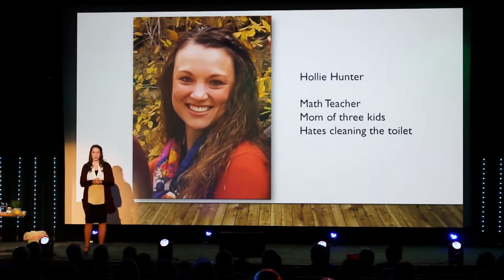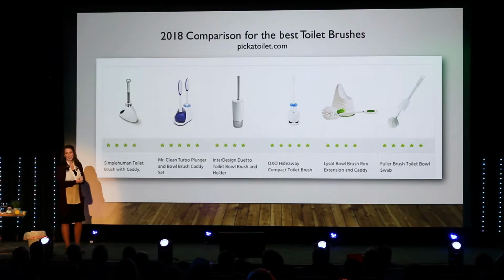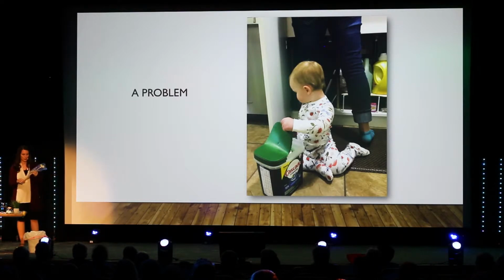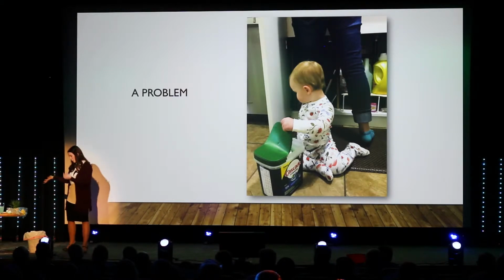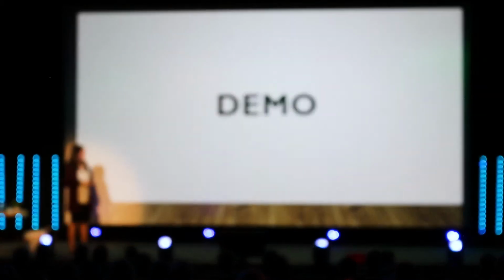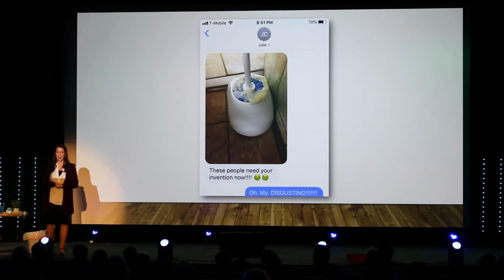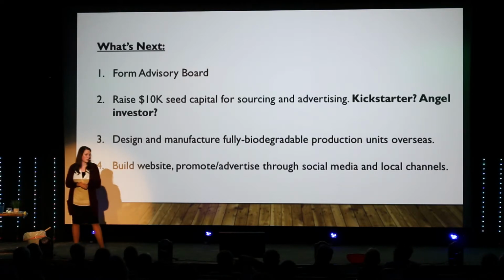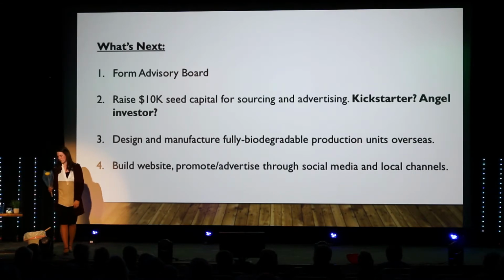SIOY 2019: ToileTree